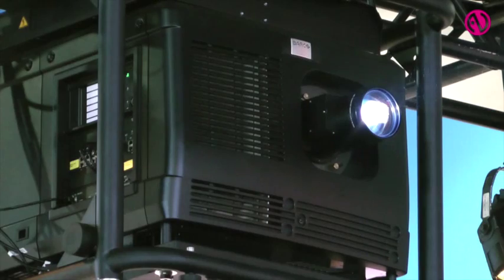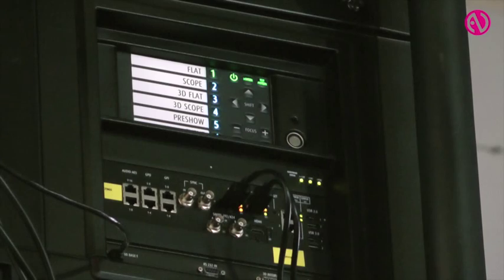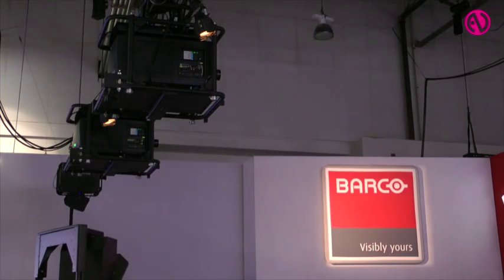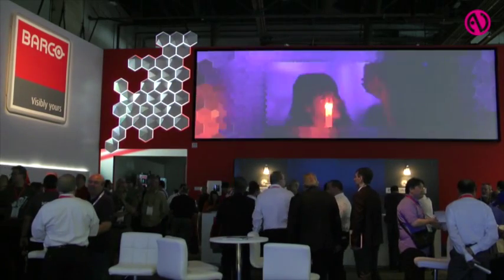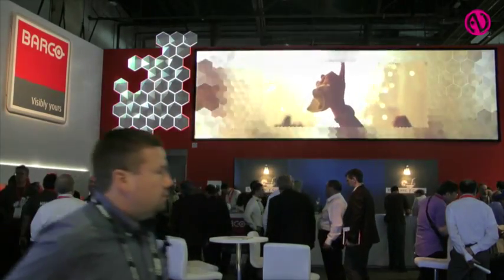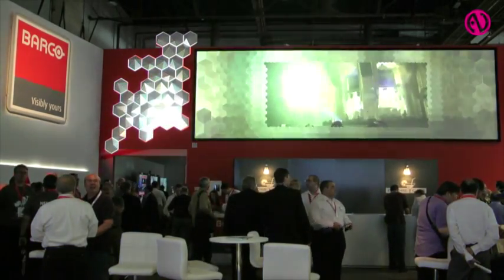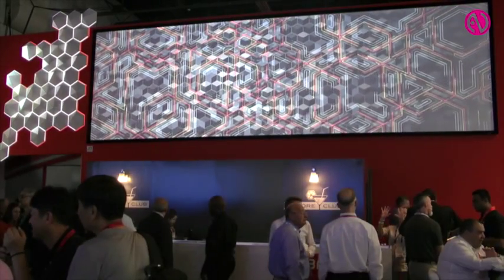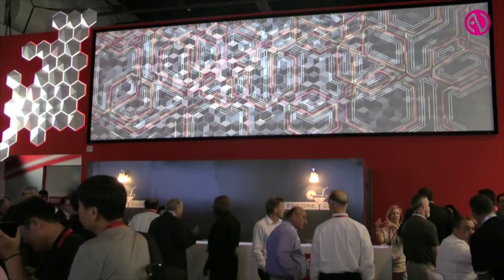Barco launches 4k rental and staging projector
Richard Marples takes InAVate.TV through the HDQ4K35 projector that provides 4k resolution for rental and staging.